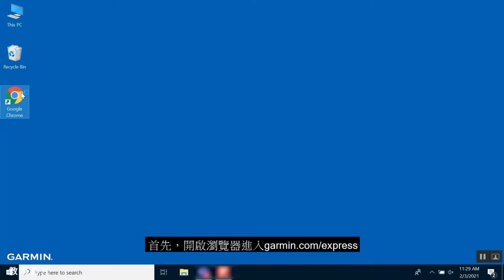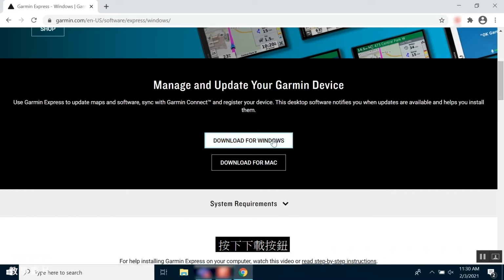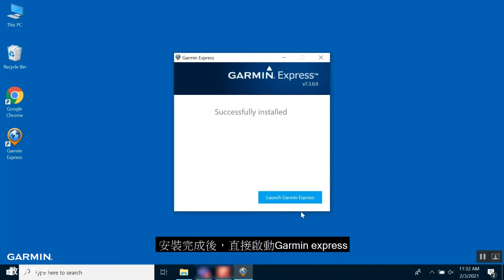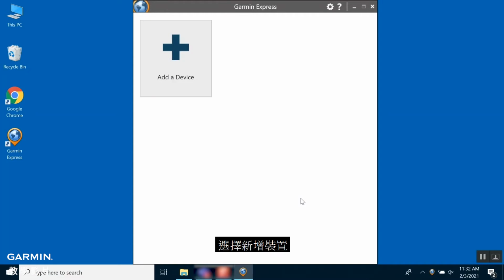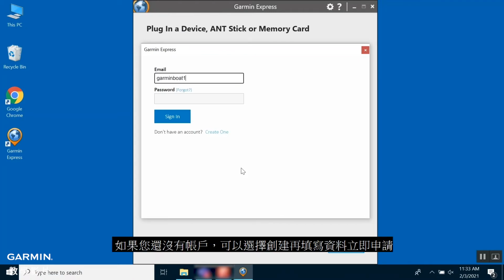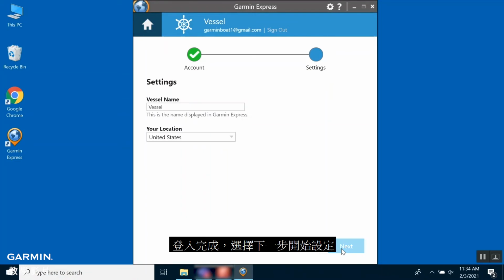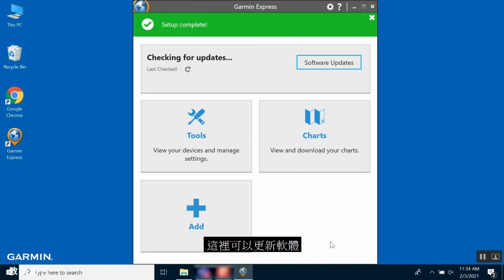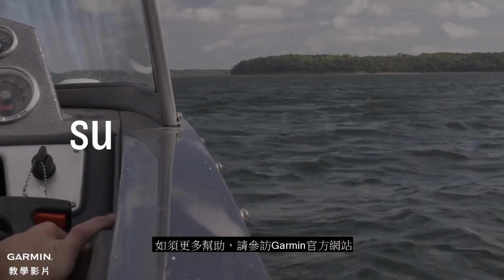【教學】透過Garmin Express設置航海裝置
這支影片教您如何透過Garmin Express設置航海裝置